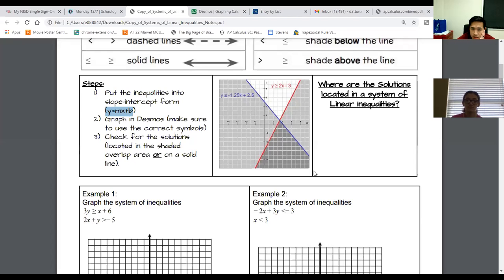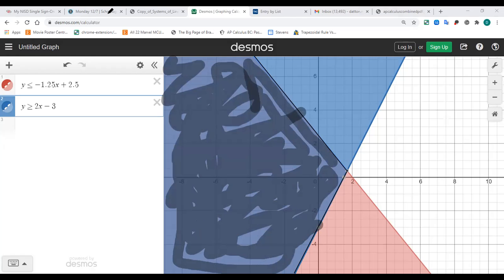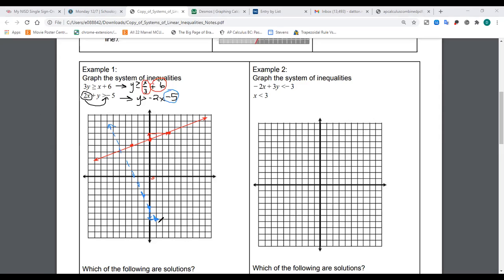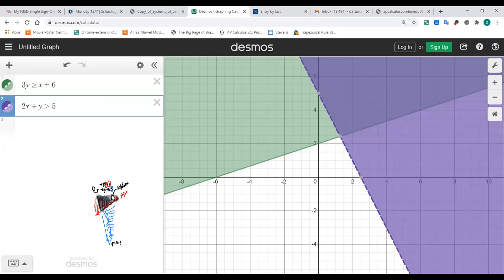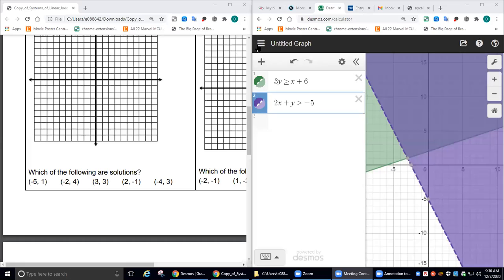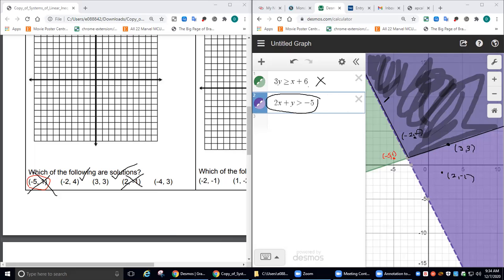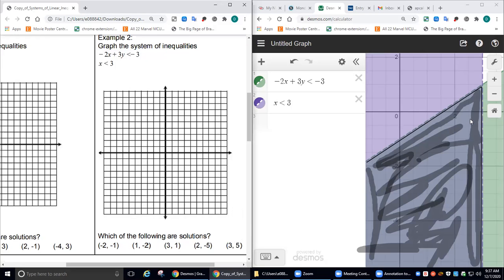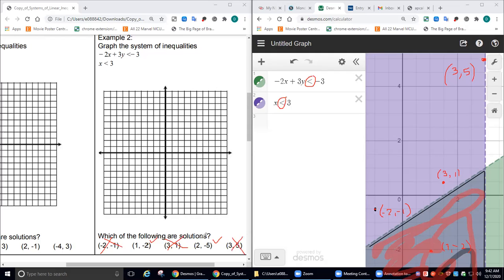12 7 graph system of inequalities zoom 0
12/7 video notes on graphing system of inequalities and their solutions